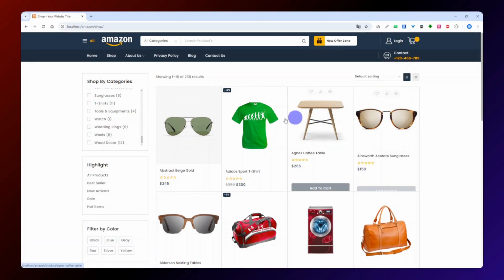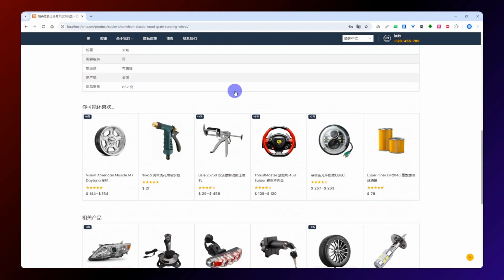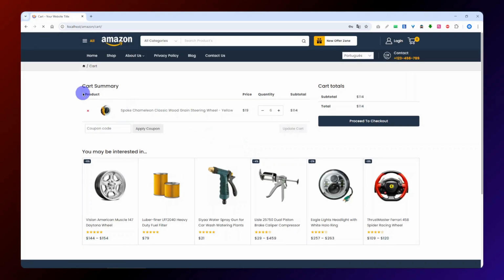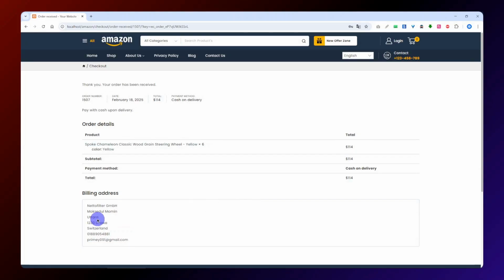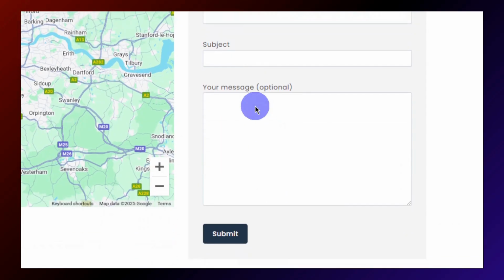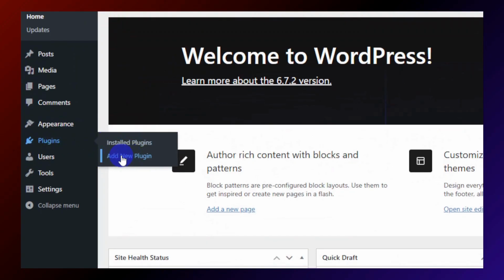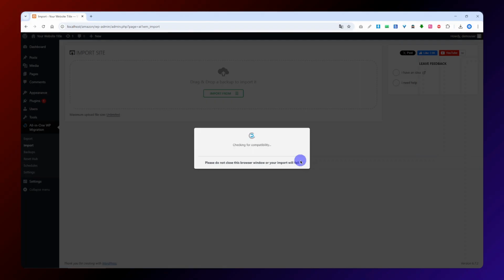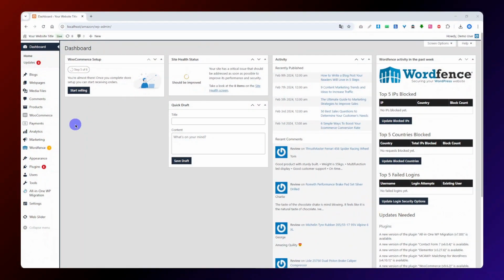Make your online store like Amazon website in Minutes 2025 | Step-by-Step Complete Guide For Free 🛒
Are you ready to build a professional eCommerce website like Amazon, eBay, or Shopify—for FREE? In this step-by-step tutorial, I’ll show you how to create a powerful online store with zero coding required! Whether you're launching a drop shipping business, print-on-demand store, or a multi-vendor marketplace, this guide has you covered.

🔹 What You’ll Learn in This Video:
✅ How to build an Amazon-like eCommerce store for free
✅ Best website builder & themes for online stores in 2025
✅ Add products, categories, and payment gateways
✅ Optimize your store for SEO & mobile-friendly design
✅ How to attract more customers & increase sales

🔹 Beginners looking to start an eCommerce business
🔹 Shopify, WooCommerce, & Wix users exploring alternatives

“An experience web developer can provide you a world-class website services”

Kind Regards.
MD Moksedul Momin

0:00 - Introduction
0:20 - Homepage Overview
0:38 - Shop Page Overview
2:28 - Single Page Overview
5:00 - Cart Page Overview
5:44 - Checkout Page Overview
8:25 - Other Page Overview
10:20 - How to Import the Amazon Clone Website on Your Server
14:20 - Website Restoration and Outro